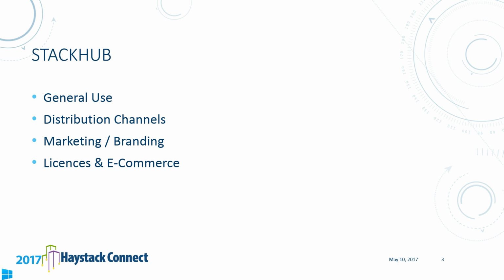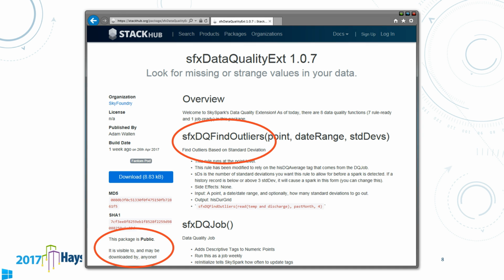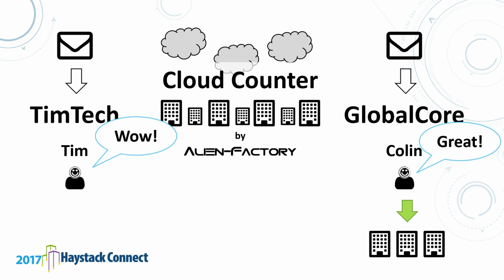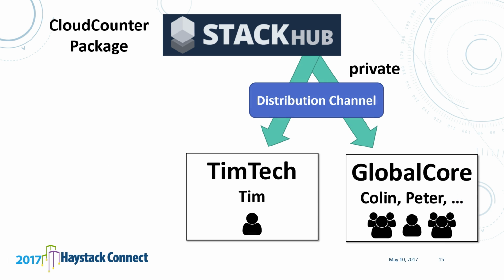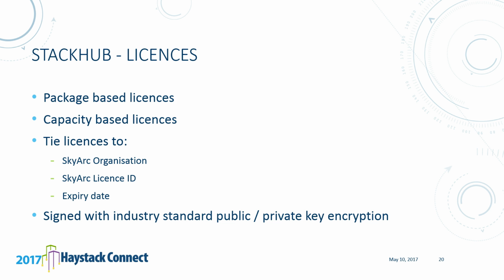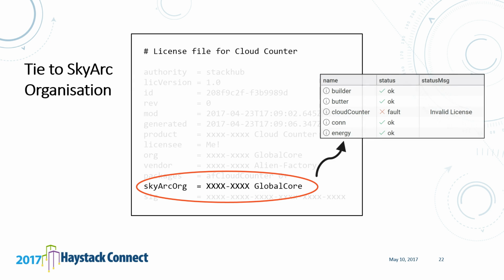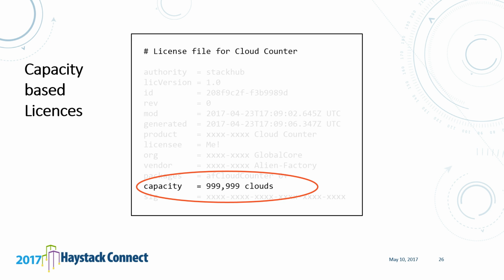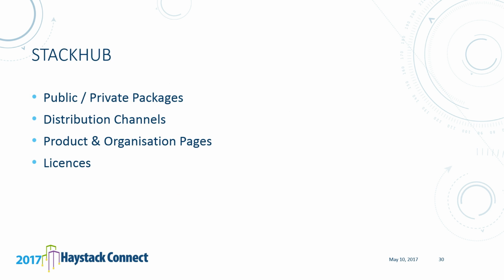Package Management and E-Commerce Portal for the Haystack Community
Presented to Haystack Connect Conference 2017 in Saddlebrook Resort, Florida on Wedndesday, 10th May 2017.

The example in the presentation used SkySpark but Stackhub can distribute packages for virtually any software platform - examples include Niagara, Finstack, and others. It's a general purpose tool and e-commerce solution.